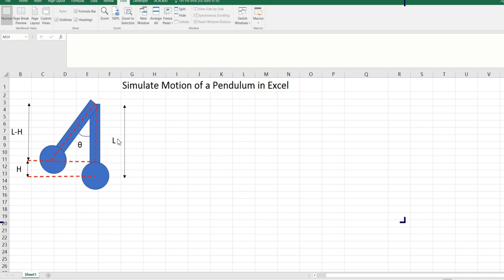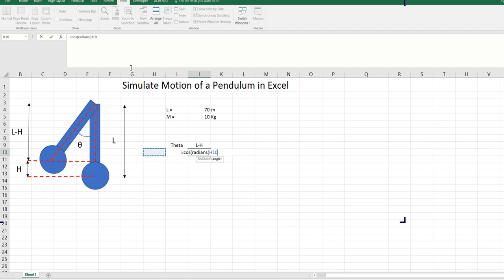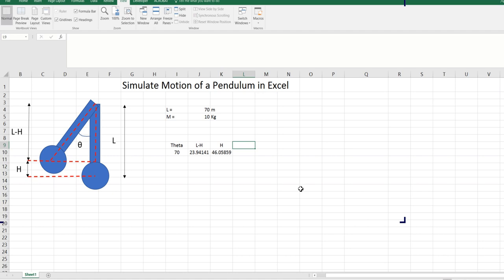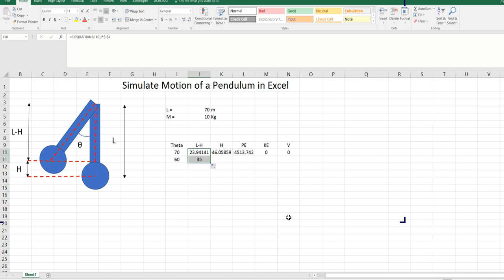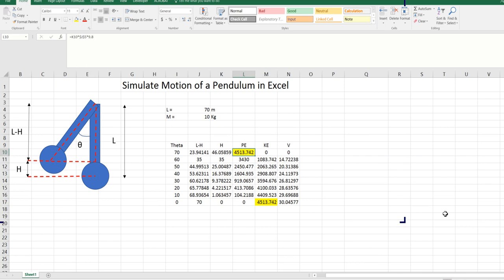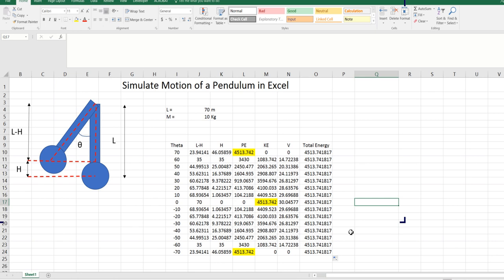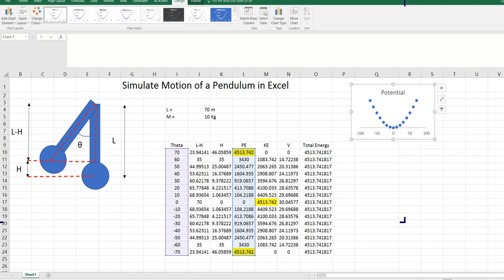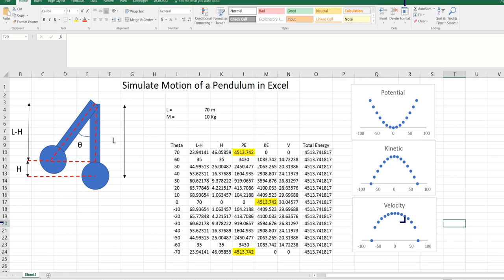Simulate Motion of a Pendulum in Excel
The timekeeping elements in all clocks, which include pendulums, balance wheels, the quartz crystals used in quartz watches, and even the vibrating atoms in atomic clocks, are in physics called harmonic oscillators. The reason harmonic oscillators are used in clocks is that they vibrate or oscillate at a specific resonant frequency or period and resist oscillating at other rates. However, the resonant frequency is not infinitely 'sharp'. Around the resonant frequency there is a narrow natural band of frequencies (or periods), called the resonance width or bandwidth, where the harmonic oscillator will oscillate. In a clock, the actual frequency of the pendulum may vary randomly within this resonance width in response to disturbances, but at frequencies outside this band, the clock will not function at all.